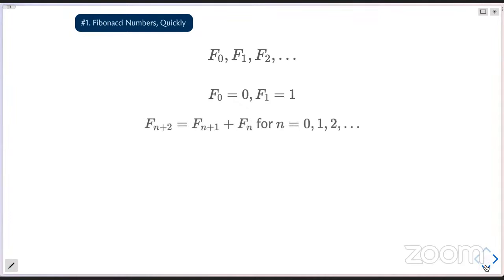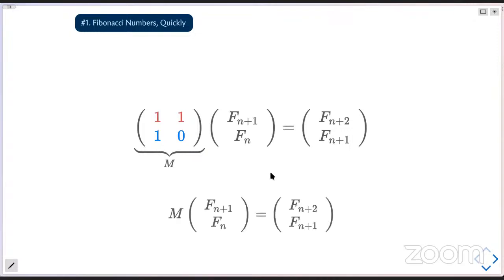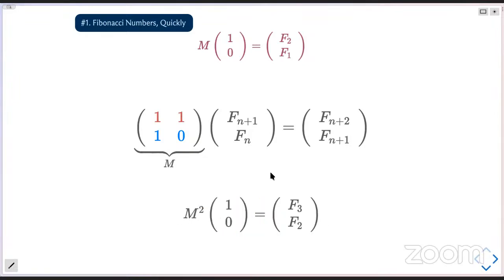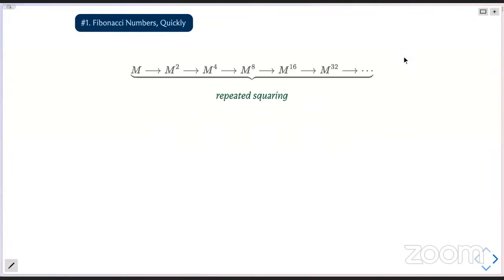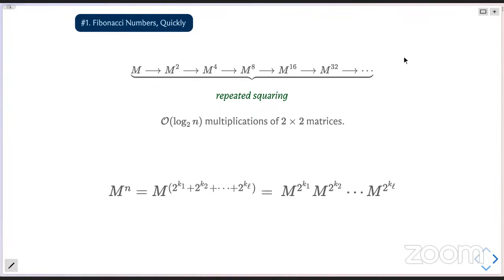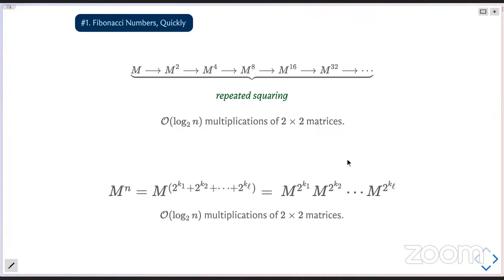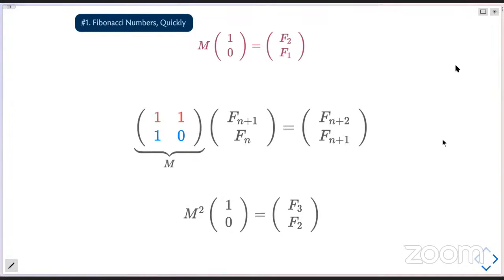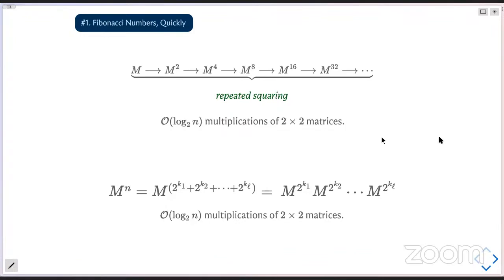01. 33 Miniatures Reading Group